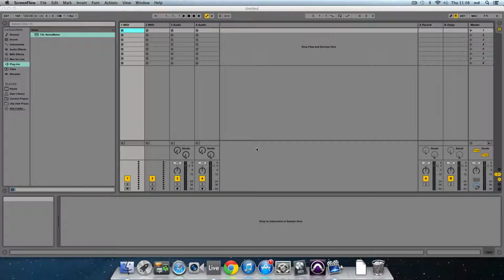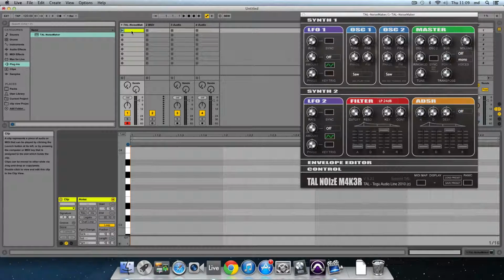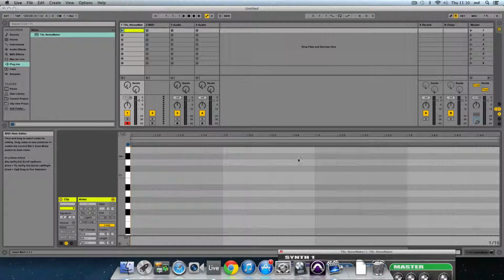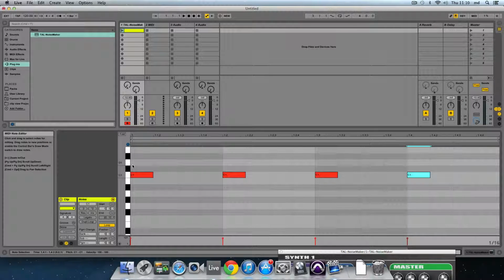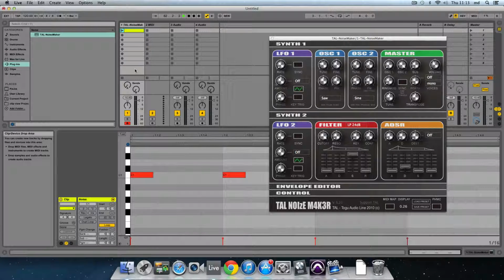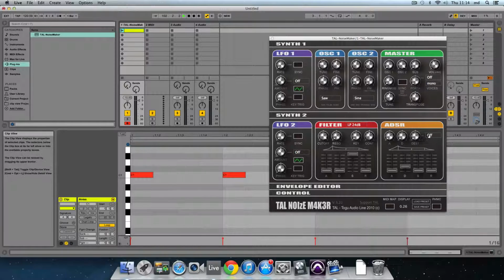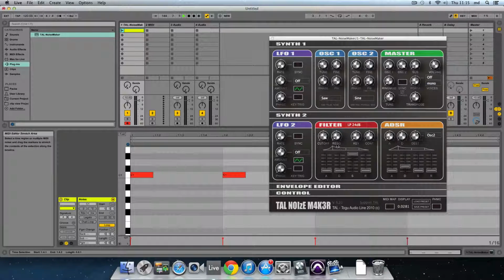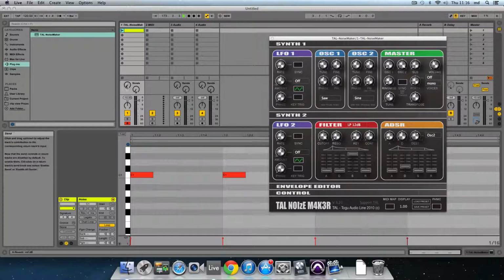KGV Music Technology Tutorials - 02 Synthesising a Kick Drum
Synthesising a kick drum